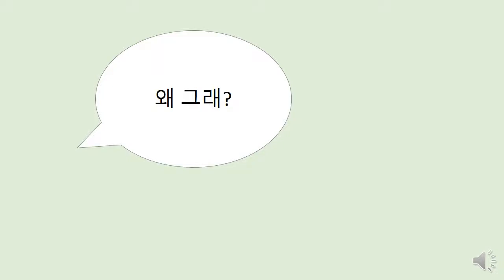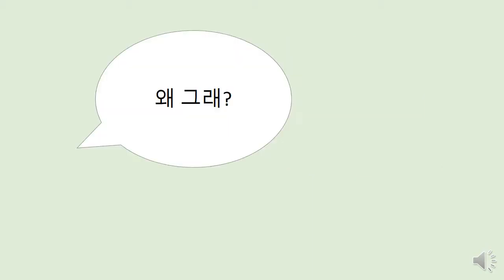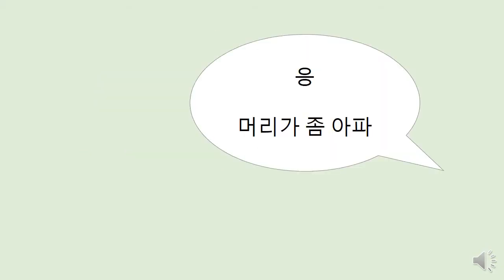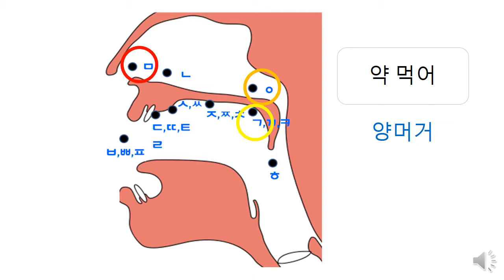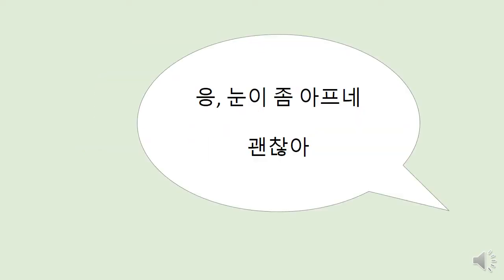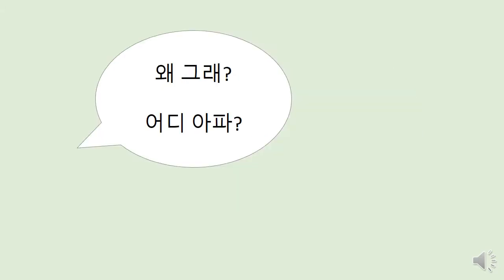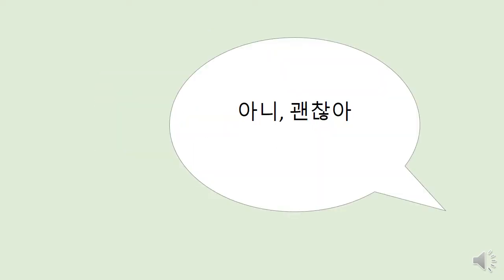[Learning Korean Language] Listening Practice with light explanation 왜 그래 어디 아파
Just listen and acquire the language pattern and learn some expressions